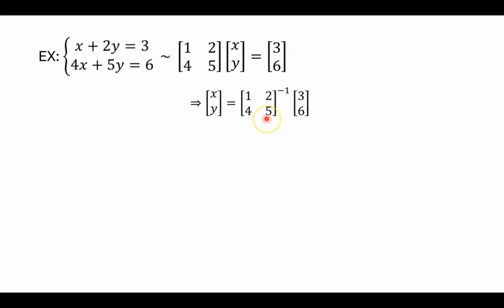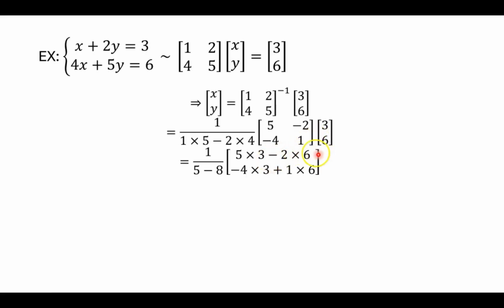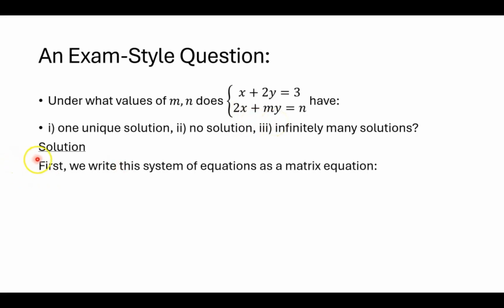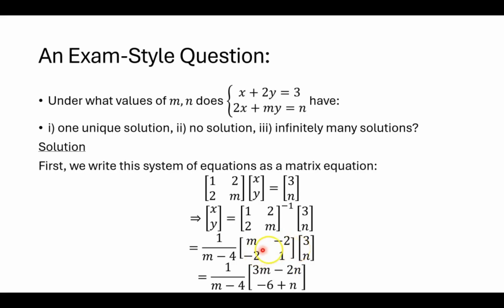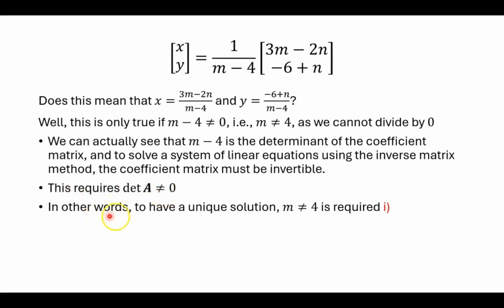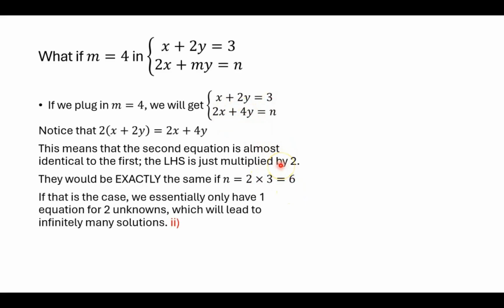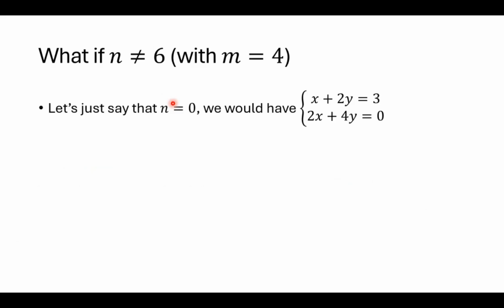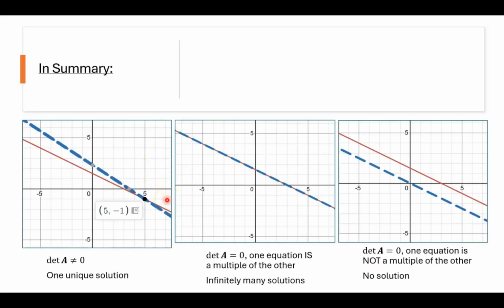The Nature of Solutions for System of Linear Equations: Matrix Example Questions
This video included an easy question showing how to use the inverse matrix method to solve a linear system of equations with two unknowns, and also an exam-style question assessing the geometric meaning of a system of linear equations.